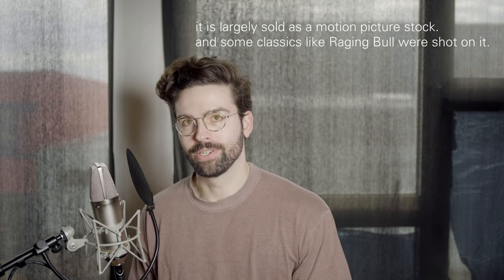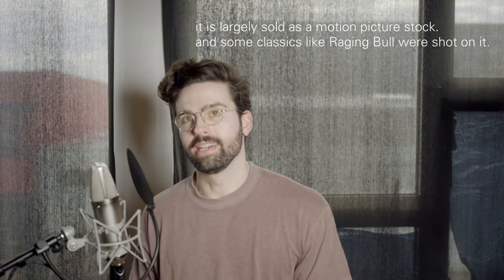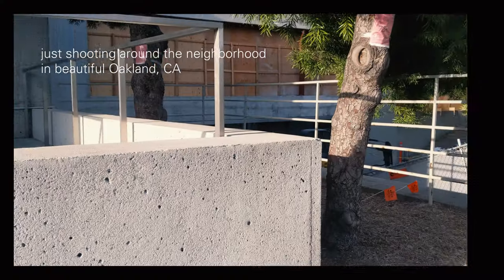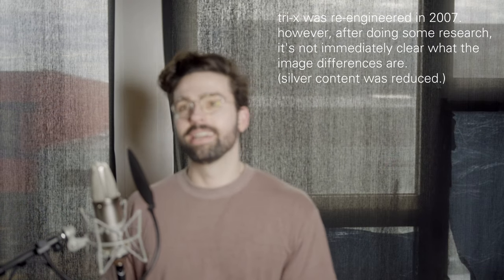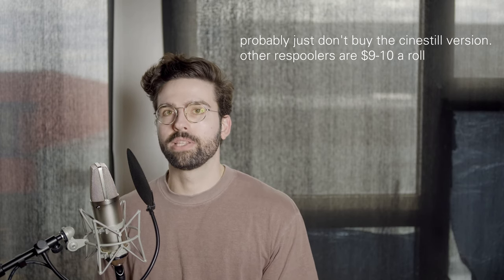Double X: First Roll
I slept on Double X for a while, and it turns out to be a great film.

Chapters
0:00 intro
0:13 tech details for nerds
0:31 in the field
1:28 thoughts on the film
3:28 conclusion